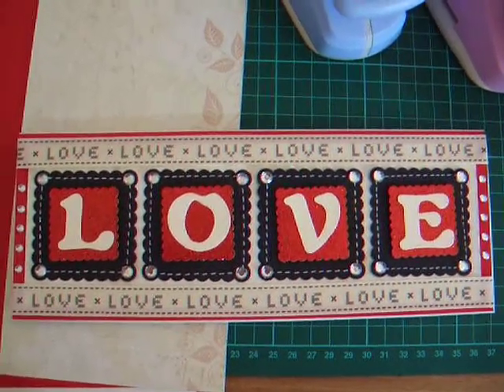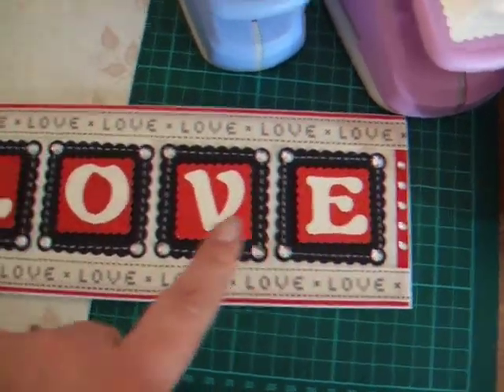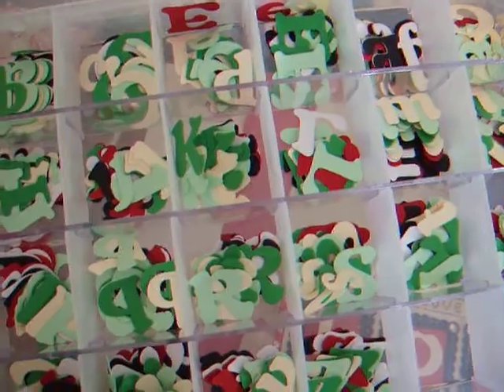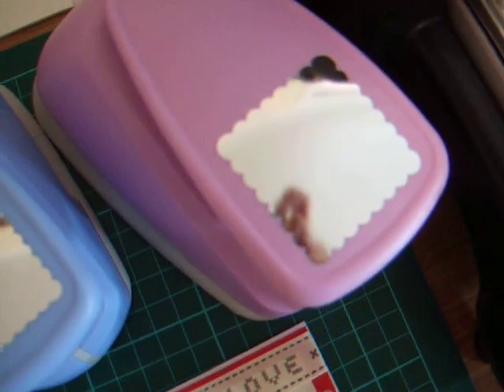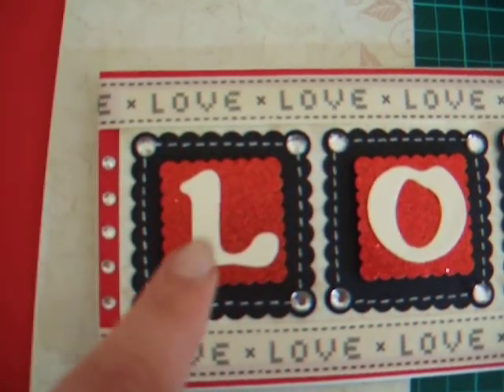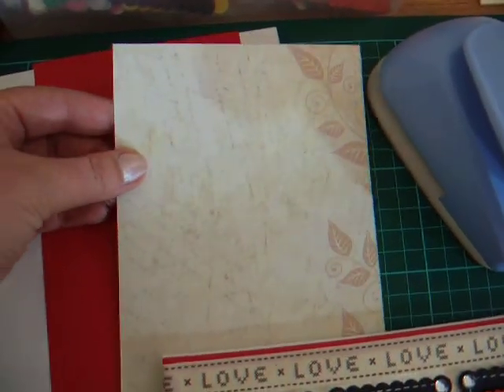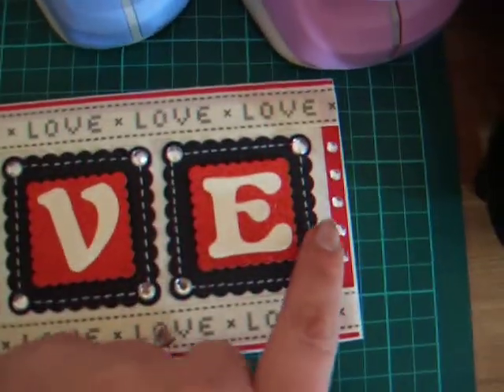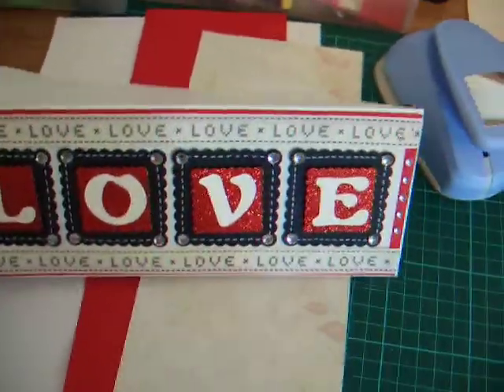VALENTINES DAY CARD. NAOMI'S CARD MAKING VIDEO 3. FEB 6TH 2012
Sorry if you have trouble understanding me. I have a blocked nose!